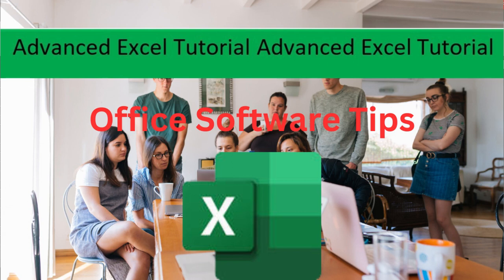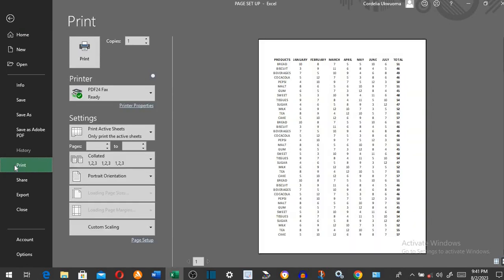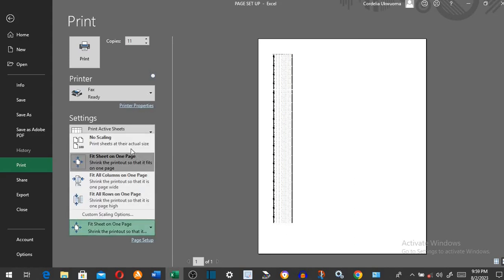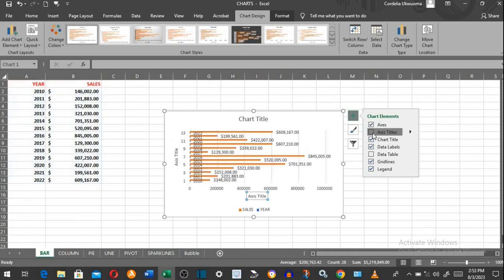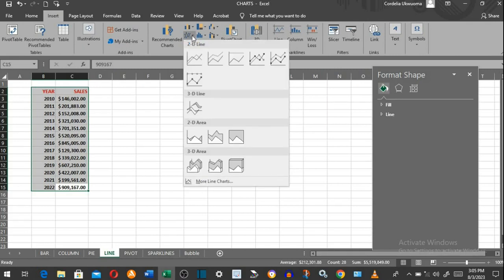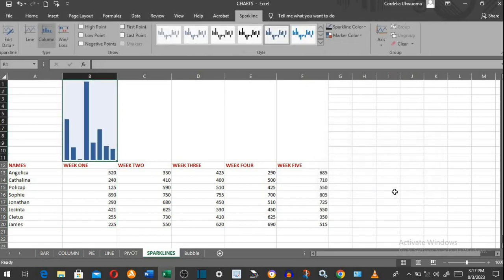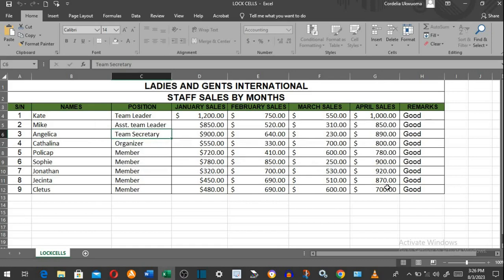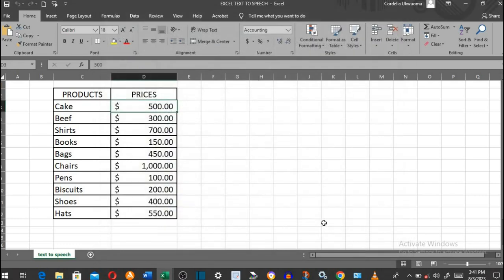Advanced Excel Tutorial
Learn:
Excel Page Setup
Excel Chart
Lock Cells
Password Sheet